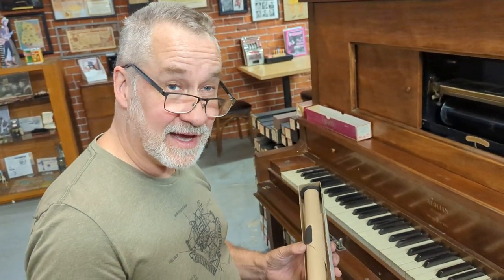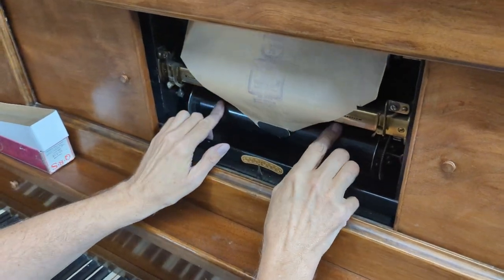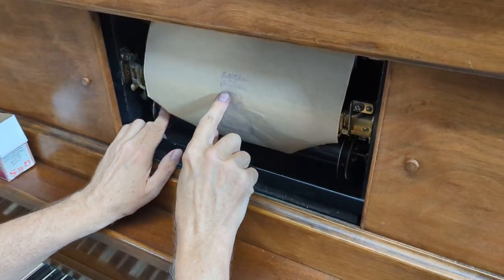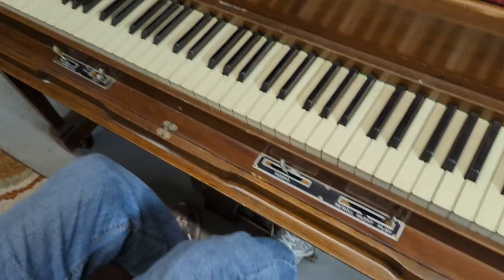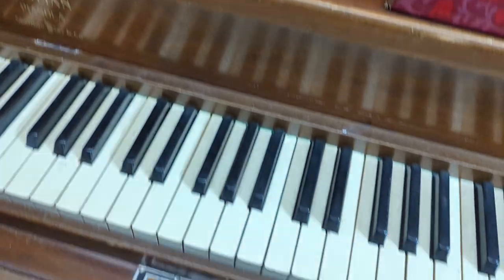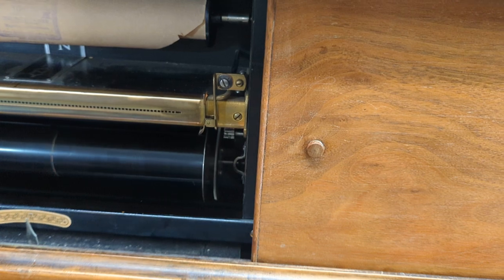Aeolian Foot-Pump Player Piano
The Entertainer